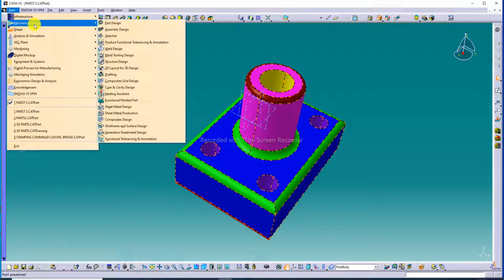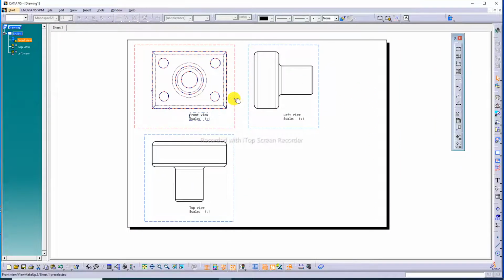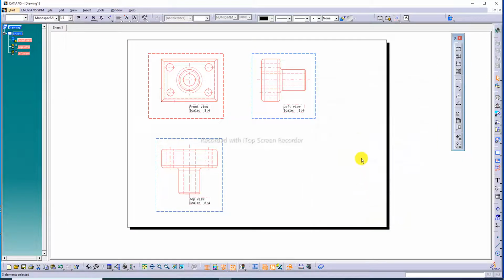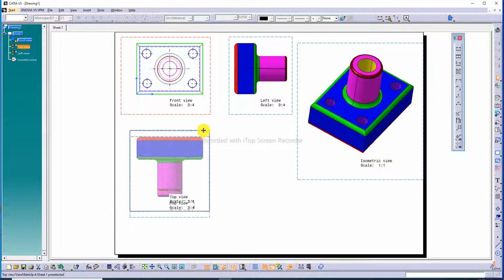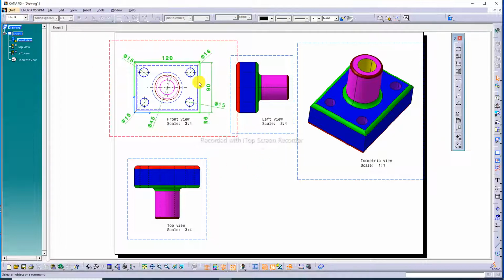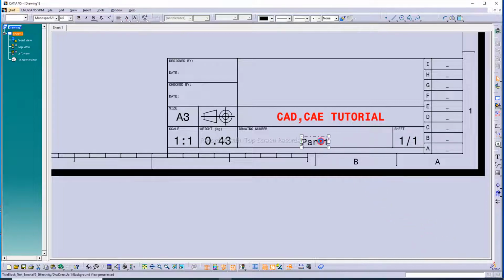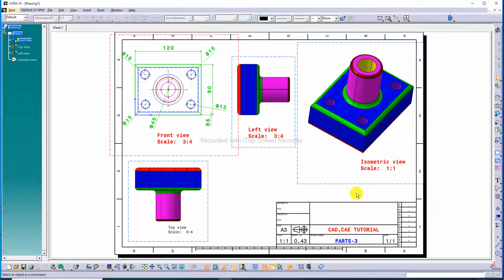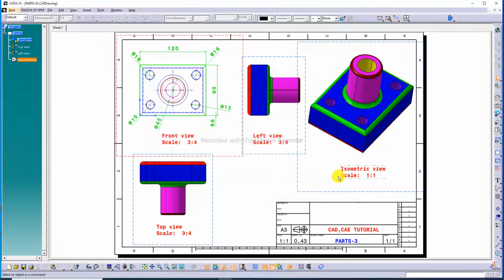CATIA V5 DRAFTING, ADVANCE POINT LEARN # LECTURE-04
Main Topcs:
1. AUTOCAD Tutorial for Beginners & Advance.( 2D sketching Drawing, 3D Modeling Design and Isometric Design, Industrial Projects Design All Easily Learn in autoCAD Software).

2. SOLIDWORKS Tutorial for Beginners & Advance.( 2D Sketching Drawing, 3D Modeling Design, Surface Modeling Design, Sheet Metal Design,  Weldments design, Assembly Process, Drafting Process, Simulation Process, Industrial Projects Design All Easily Learn in Solidworks Software).

3. CATIA V5 Tutorial for Beginners & Advance.(2D sketching Drawing, 3D Modeling Design, Wireframe and Surface Design, Generative Sheet Metal Design, Assembly Process, Drafting Process, Simulation Process, Industrial Projects Design All Easily Learn in CATIA V5 Software ).

4. ANSYS workbench Tutorial for Beginners & Advance.(2D Sketching Drawing, 3D Parts Design & Analysis, Surface Parts Design & Analysis, Sheet Metal Parts Design & Analysis, Industrial Projects Design & Analysis All Easily Learn in ANSYS Workbench Software).

5. GD&T Tutorial for Beginners & Advance.( GD&T AutoCAD Software, GD&T Solidworks Software, GD&T Catia V5 Software, Industrial GD&T All GD&T Learn Easily).

6. NEW Update COMPUTER Knowledge.(New update computer parts, New update software knowledge, New update any notifications related to computer knowledge).